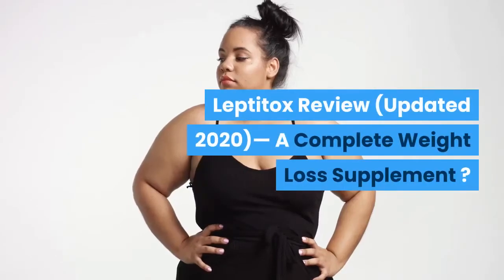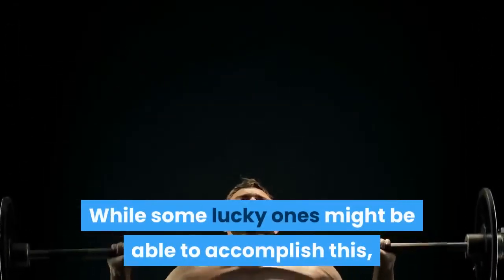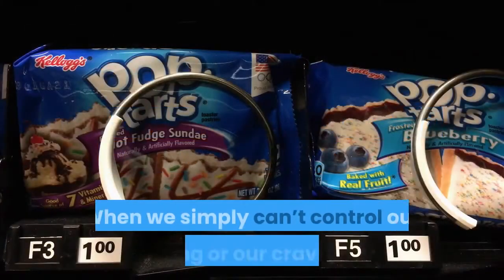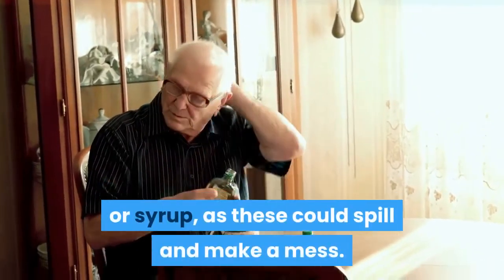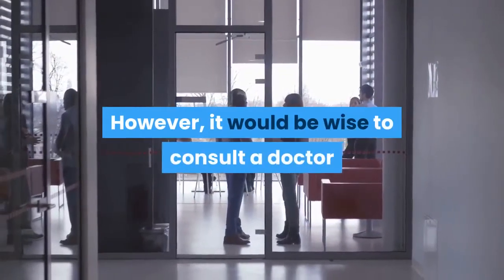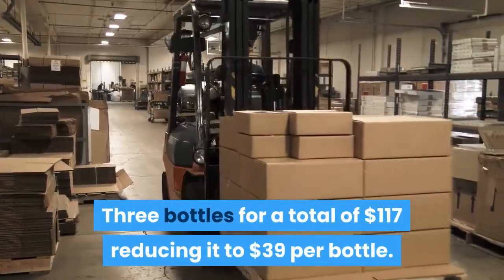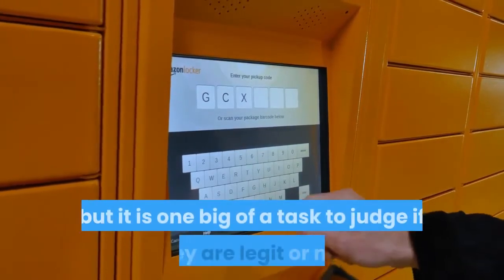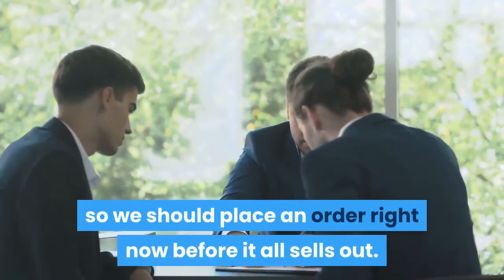leptitox review updated 2020 a complete weight loss supplement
Leptitox Diet Nutrition has been a top rated weight loss supplement that has brought incredible weight loss results to its users. With all natural formulation, and a free bottle of Colon Cleanse, it ensure to elevate your fitness levels, improve health, and wellness, and boosting immunity, and mental clarity.

Many of us would like to lose weight, but the sad fact is that we’re struggling with the bulge every single day. Effective and sustainable weight loss requires a lifestyle change for the most part. This includes a consistent exercise regime and watching our diet forever. While some lucky ones might be able to accomplish this, there are many others who might not be able to make such changes in a safe and long-lasting manner.
However, we can’t afford to simply let our weight accumulate or to let obesity consume our lives. Losing weight is essential for our health. What’s more, we should strive to lose weight in a permanent fashion, rather than falling into the traps of yo-yo dieting or short-lived fads.
What is Leptitox?
Leptitox is a dietary supplement that works on the basis of rectifying leptin resistance in our body. Without getting the necessary leptin from our fat cells, our body simply doesn’t understand when it’s time to stop eating. When we simply can’t control our eating or our cravings, it’s going to be very difficult to lose weight
How Leptitox Works

Leptitox manages our leptin production through the use of its detoxifying nutrients and natural plant extracts. There are 22 ingredients in all, each especially chosen to flush out the toxins from our body and encourage proper leptin production.
How to Take Leptitox
Leptitox comes in the form of a capsule supplement. This means that we can take it wherever and whenever convenient, as capsules can be slipped into pillboxes, purses, or pockets for you to consume on the go. This is much easier than handling a tincture or syrup, as these could spill and make a mess.
Why We Should Try Leptitox
Each capsule of Leptitox is made in an FDA-approved facility which is also GMP-certified. The environment inside is sterile and under the strictest regulations.
These capsules are also vegetarian, so we don’t have to worry about certain dietary restrictions. They’re non-GMO, with no harmful stimulants, toxins, etc. Unlike conventional medication, they aren’t addiction nor would the potency fade as we continue to take them on a regular basis.
Since the ingredients are natural, we don’t have to worry about harmful side effects. However, it would be wise to consult a doctor before introducing anything new to our daily routine. We might have natural allergies to some of the ingredients, so it’s better to be safe than sorry.
Leptitox Side Effects
Leptitox contains safe and organic ingredients which is why it is absolutely safe of any harmful side effects. But you should still speak to your doctor and discuss your health requirements before taking Leptitox, or any other supplement for that matter.
Where To Buy Leptitox
Leptitox is available on a variety of different packages to suit your varying needs. The packages are:
A single bottle will cost you around $49.
Three bottles for a total of $117 reducing it to $39 per bottle. In addition, the users can get a free bottle of Colon Cleanse as a BONUS!
THE BEST PACKAGE — 6 bottles for $198 with two bottles of Colon Cleanse for free!
What is Colon Cleanse?
Colon Cleanse is a dietary supplement that aims to detoxify the colon from harmful toxins so that the users can have a smooth metabolism, boosted weight loss, and improved digestion. A healthy colon can really enhance our overall health and wellness, and its a massive plus that we are getting it for free with Leptitox!
Leptitox At Amazon
You may come across a couple of sellers on Amazon with Leptitox, but it is one big of a task to judge if they are legit or not. So, its always better to buy supplements from their official website store to avoid potential scams.
Conclusion — Should You Buy Leptitox?
With the regular use of Leptitox, we may look forward to a detoxified body and hence a slimmer profile. The ingredients help to flush out all the harmful chemicals that we tend to consume each day. With this cleanse, we may look forward to a natural and more lasting method for weight loss.
It’s evident that this supplement is worth at least a trial. There’s also a 60-day money-back guarantee, so we should place an order right now before it all sells out.